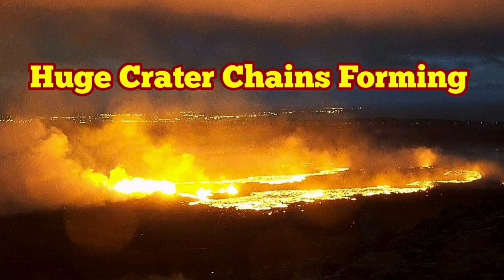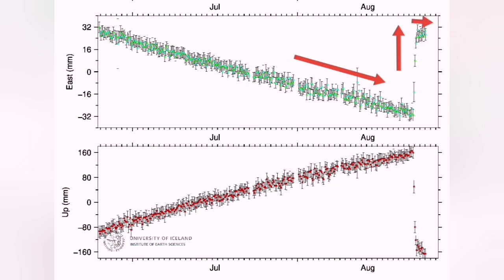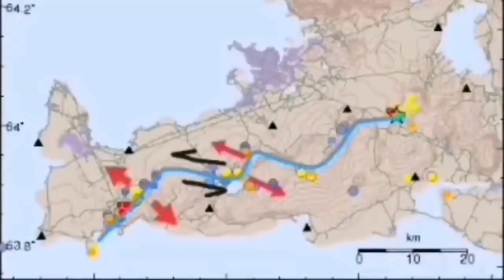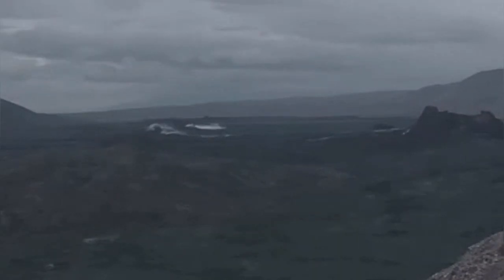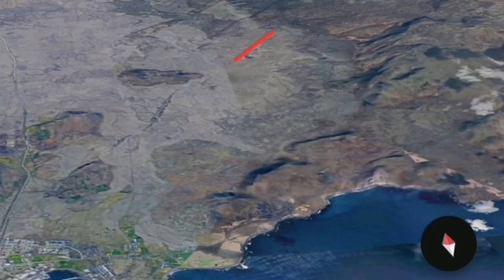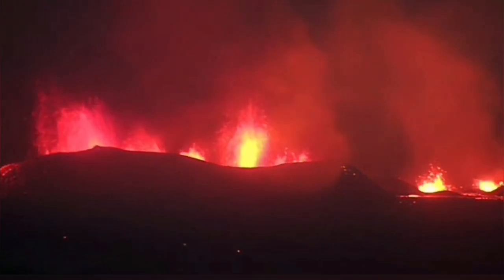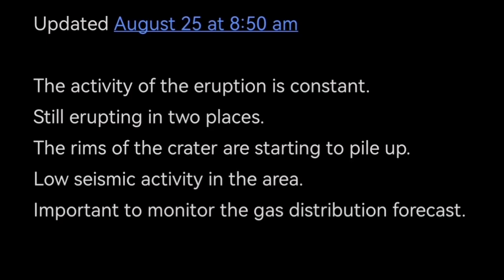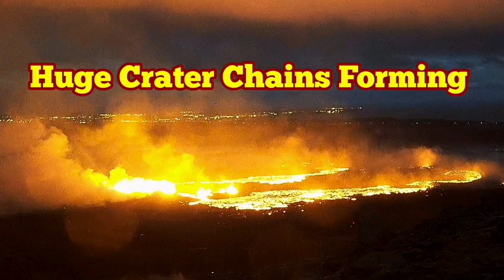IMO Update (25/8/2024, 08:50): Huge Craters Forming, Contraction Pinching, Iceland Volcano Eruption